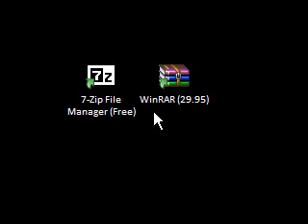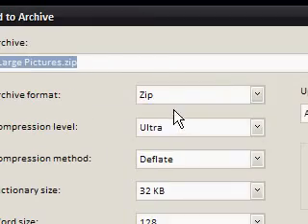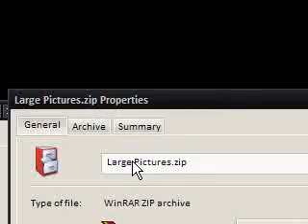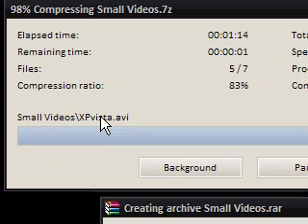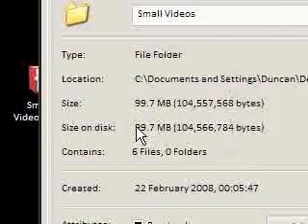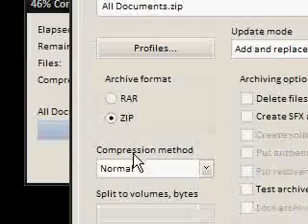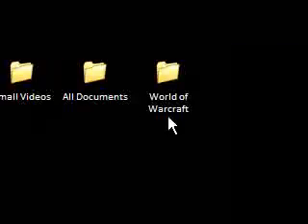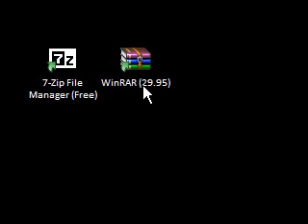WinRAR vs 7-ZIP (30 Euros vs Free) - Pics, Vids, Docs, Progs